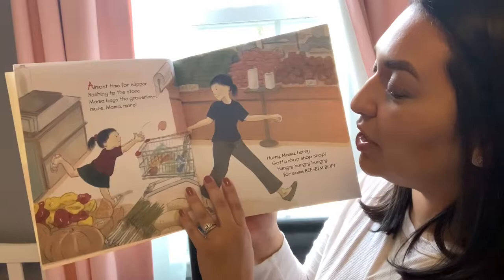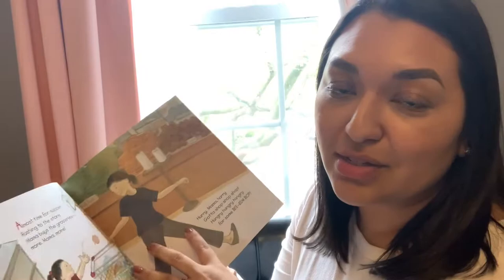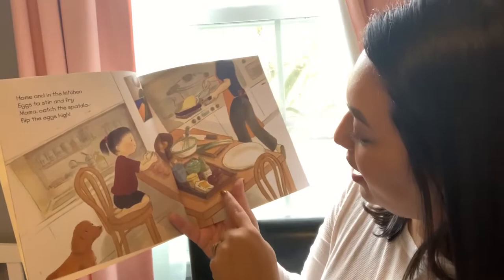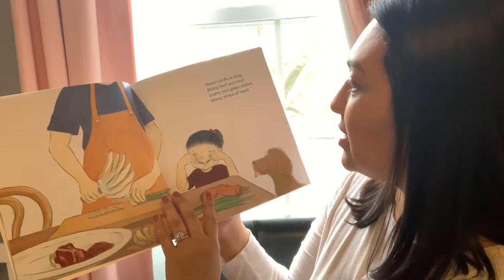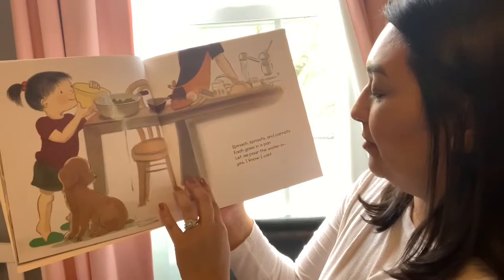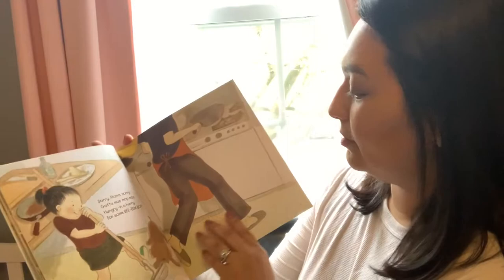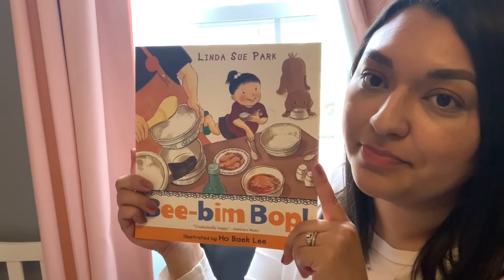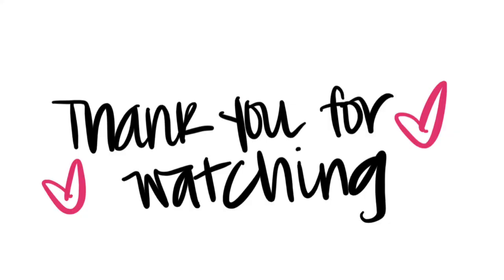Bee-Bim Bop by Linda Sue Park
In our google classroom, we talked about fruits that are popular in our native countries.  People like to learn about different cultures by exploring their cuisine! We are going to read "Bee-Bim Bop" by Linda Sue Park, a story about a girl that is so excited to have her favorite Korean dish.